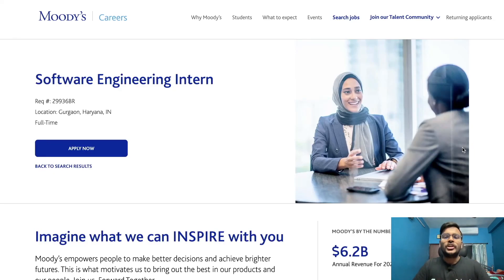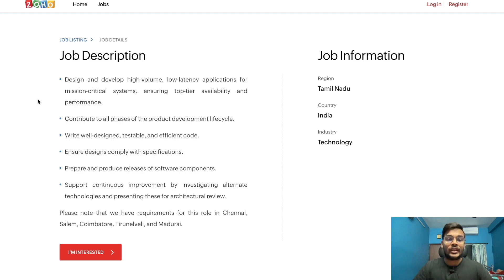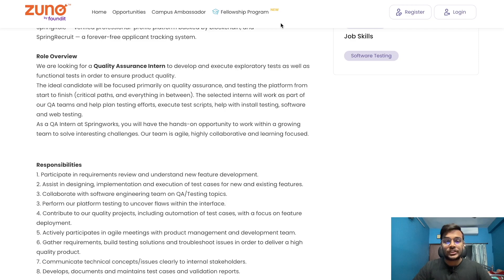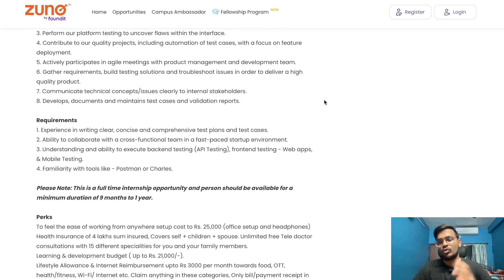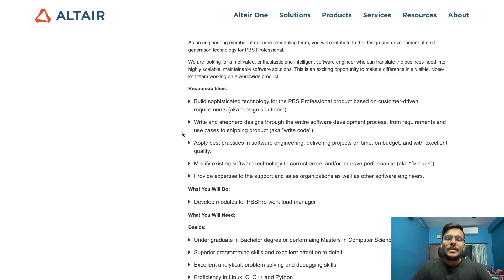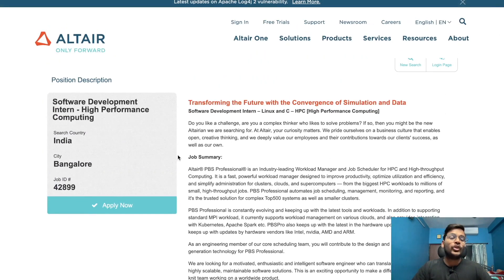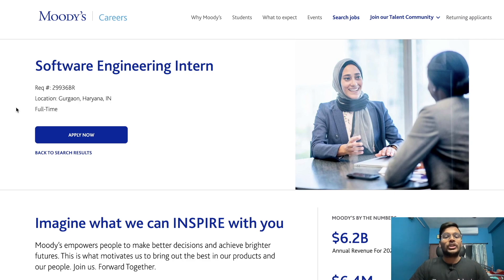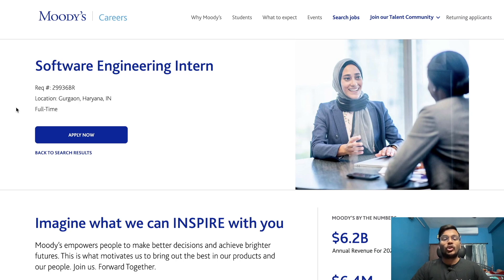Off-Campus Opportunities | Zoho, Springworks, Altair, Moody’s | Newton School | Apply Now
🔥𝐁𝐞𝐜𝐨𝐦𝐞 𝐀 𝐑𝐨𝐜𝐤𝐬𝐭𝐚𝐫 𝐃𝐞𝐯𝐞𝐥𝐨𝐩𝐞𝐫 🚀
Links for the Jobs 🛄 🧑‍💻

1). Zoho

2). Springworks

3). Altair

4). Moody’s